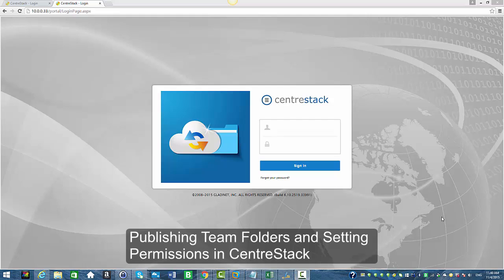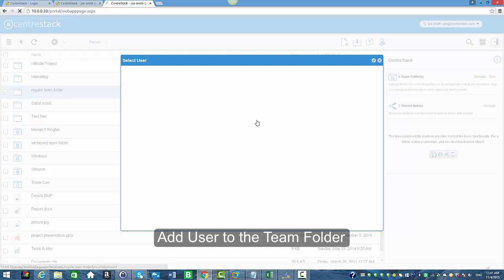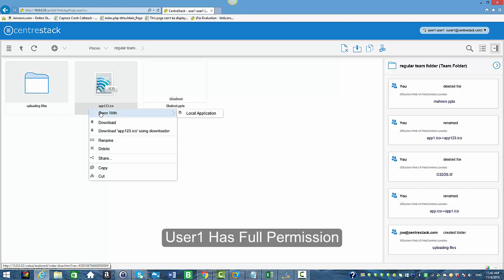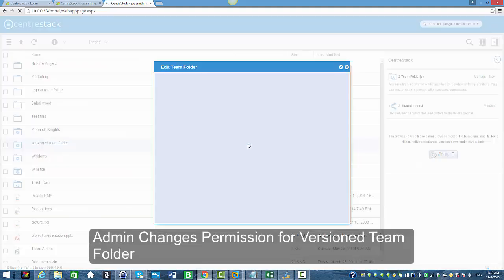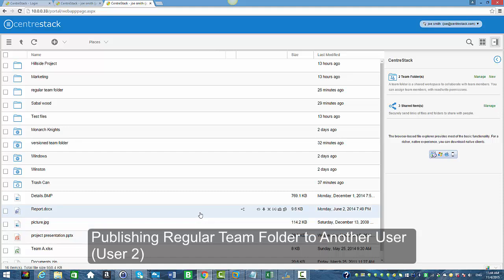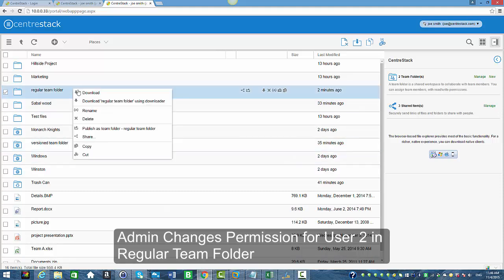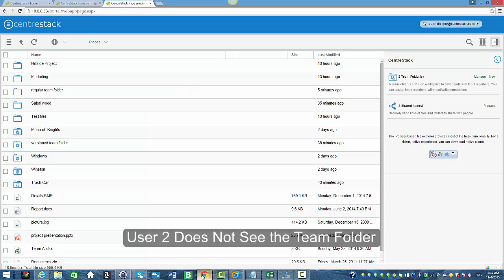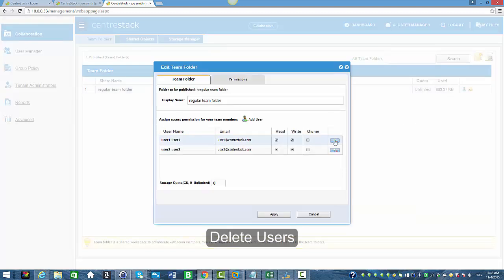Publishing Team Folders and Setting Permissions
CentreStack in an Enterprise File Sync and Share platform. It allows creating team folders or attaching existing shares as team folders and publishing them so users who are given permissions to the team folders can access the data and collaborate on that data.

This video demonstrates how to create and publish a team folder and set different permission levels for users.